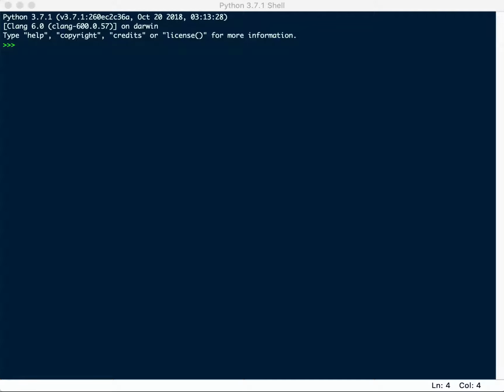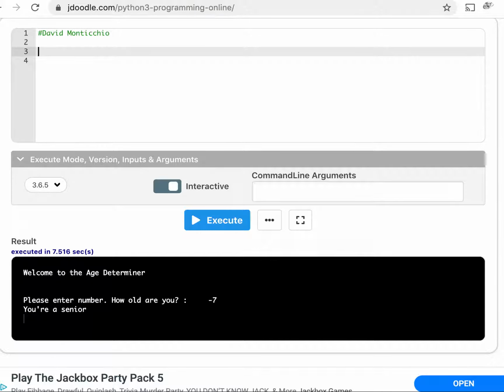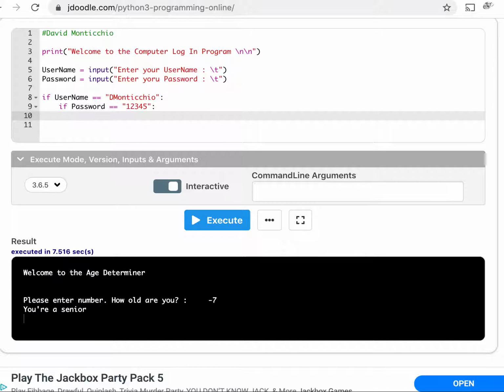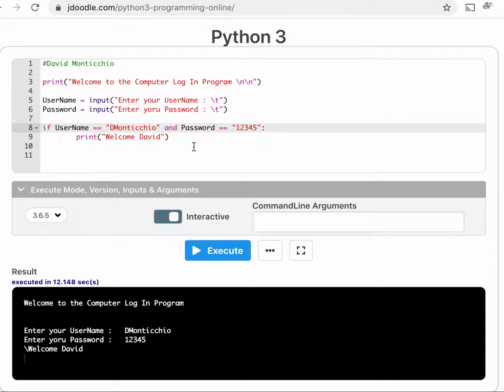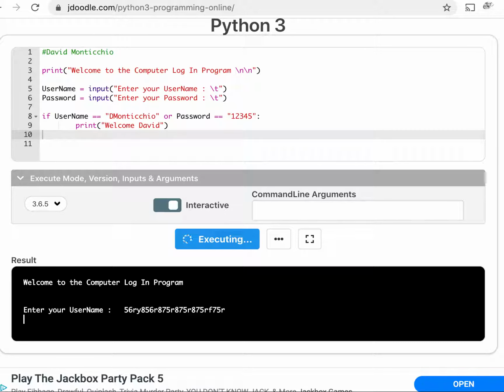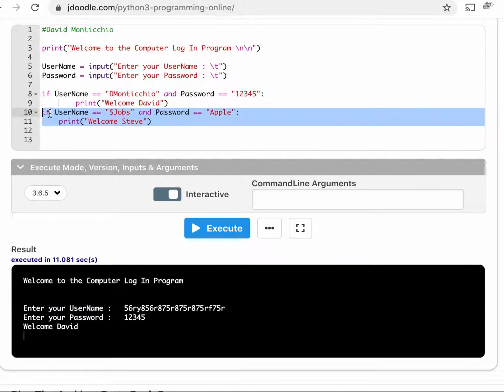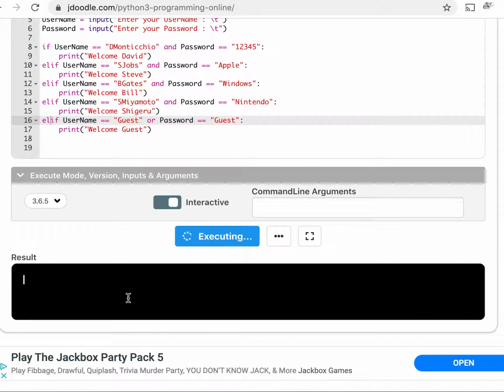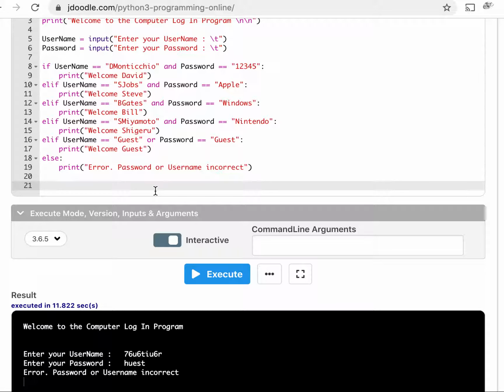CSC152 Week07 Lecture4